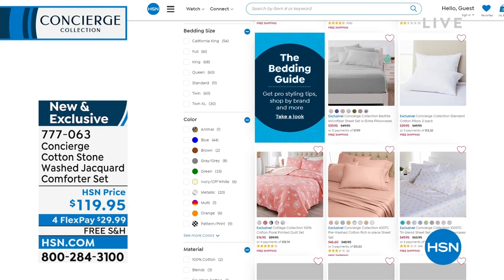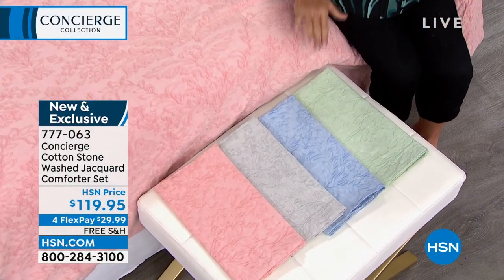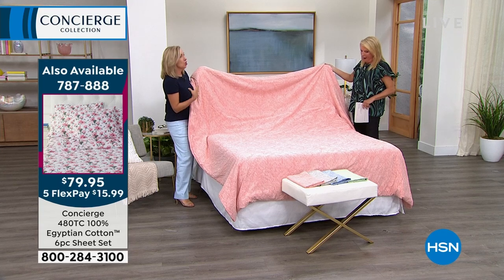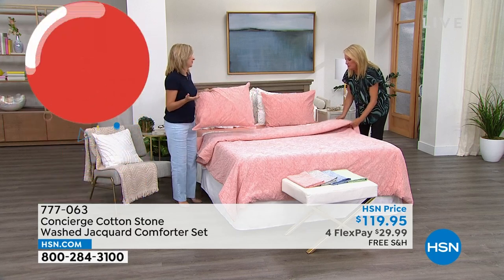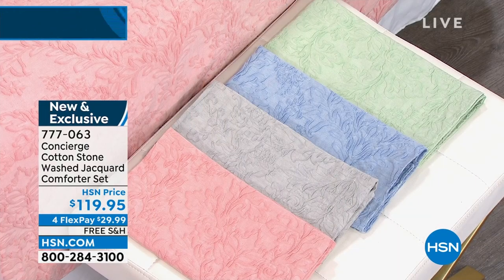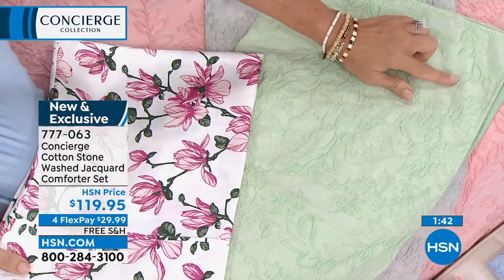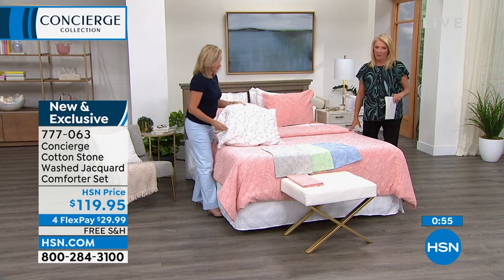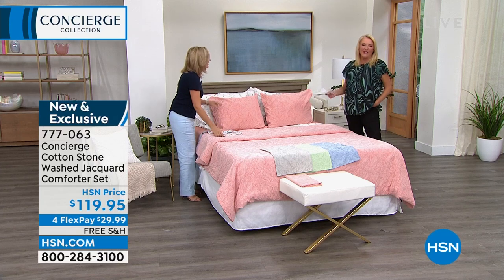Concierge Collection 100% Cotton Stone Washed Jacquard C...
Concierge Collection 100% Cotton Stone Washed Jacquard Comforter Set
Refresh your bedroom with the elegant, relaxed flair of this comforter set. Each piece features a jacquard design in stone washed cotton for a super soft feel and unique, livedin look.

    Comforter
    2 Shams (1 with Twin)